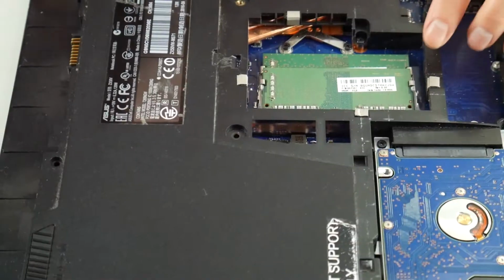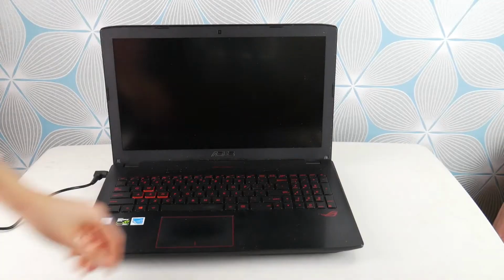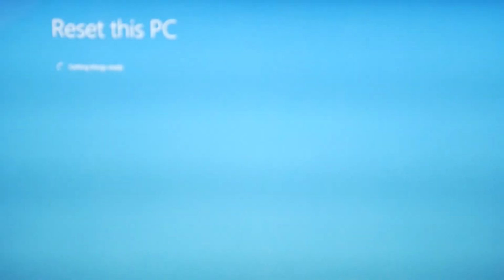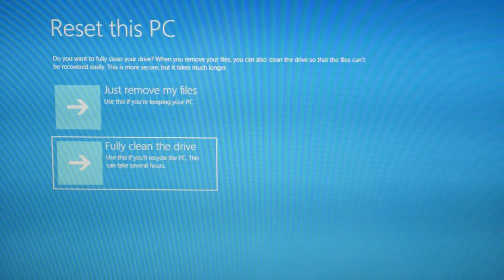How To Fix An Asus In A Preparing Automatic Repair Restart Loop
Stuck in some sort of never-ending restart loop? You turn your computer on, and it tells you "Preparing Automatic Repair". Maybe it even says "Diagnosing You PC" but it always ends the same way:( with you never actually reaching your desktop screen. Oh so cruel. No Worries!! Our Certified Repair Technician takes you through the steps to diagnose any software or hardware issues that could be causing this problem.

How To Replace a Hard Drive and Install Windows 10 On Your Asus

Tools & Parts Used in This Video

Screwdrivers Used

Technician‑Recommended Tools
Computer Repair Tool Kits

Replacement RAM (Match by Part Number)
Your replacement RAM doesn’t need to be the same brand, but it often must match the part number/data rate.

Replacement Drives for Asus Laptops
Replacement Hard Drive (Most Asus Laptops)

Replacement Solid State Drive (SSD Upgrade)

Top Solid State Drives (Compare with your current drive)